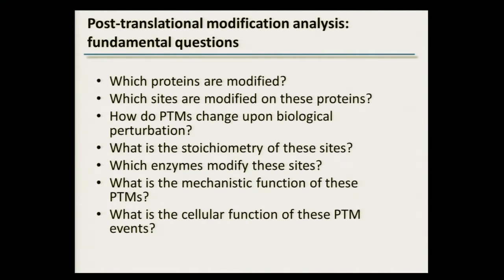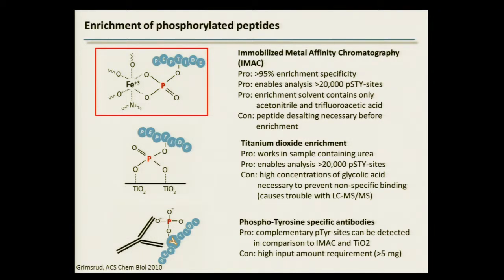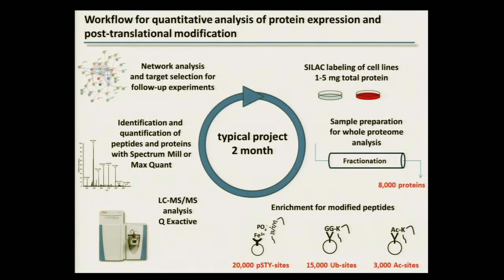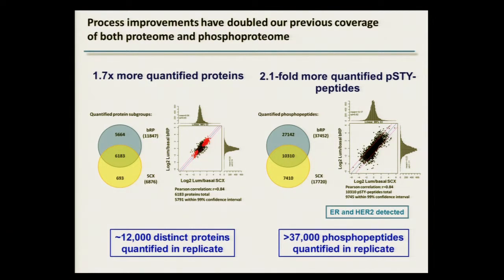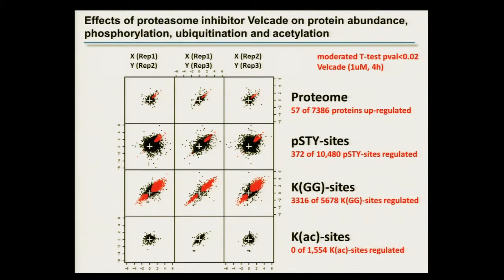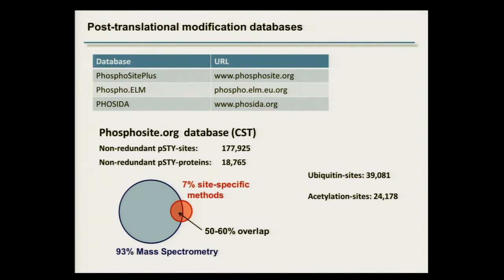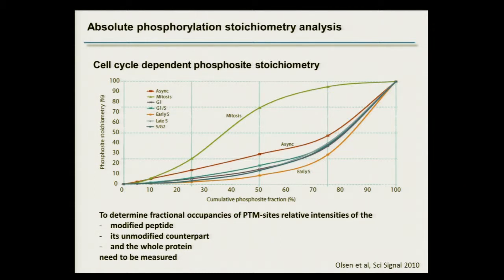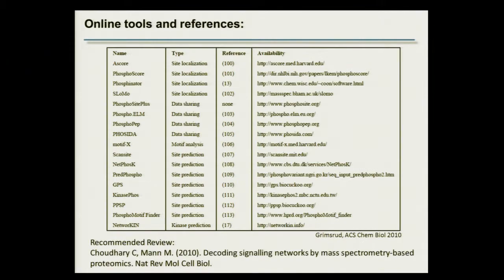BroadE: Global posttranslational modification analysis